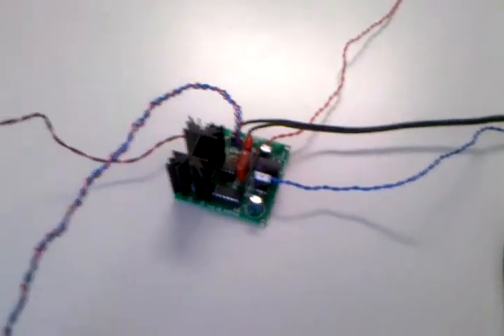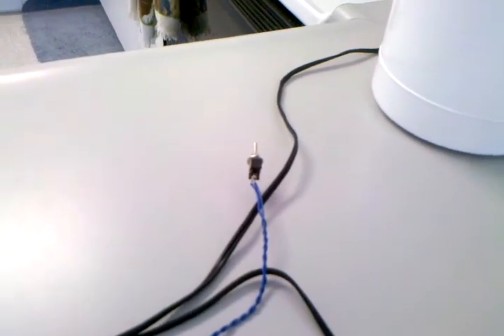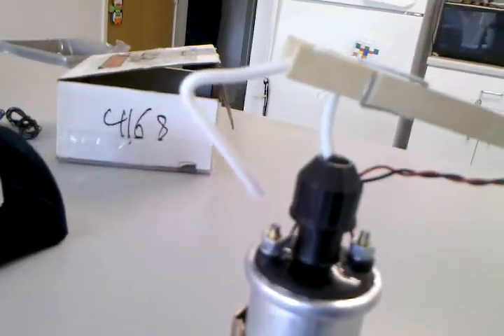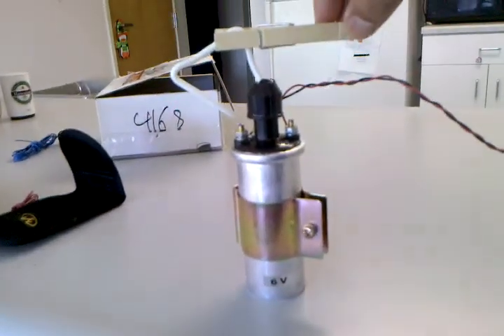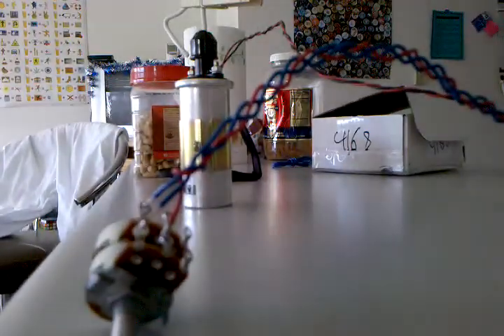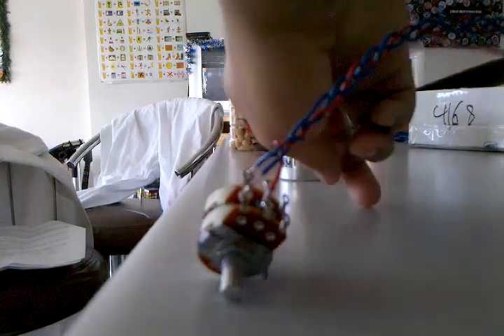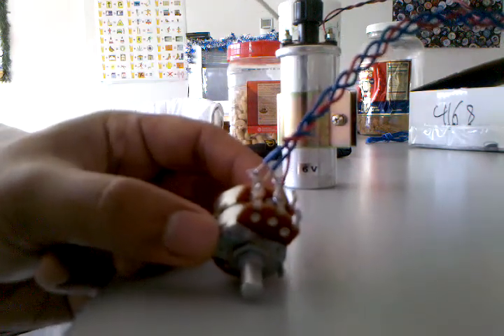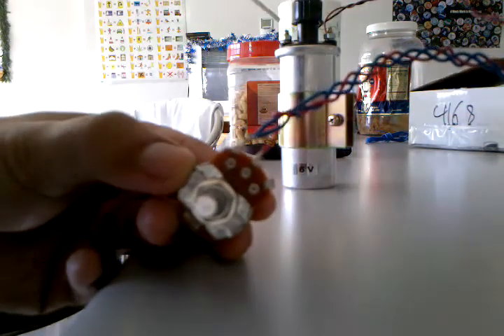HV Power Supply - Kirlian Photography